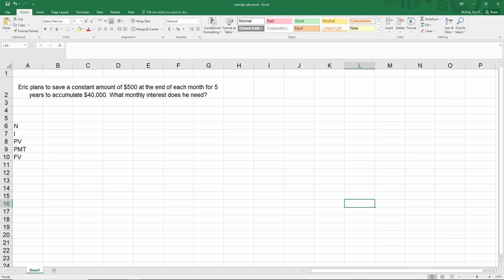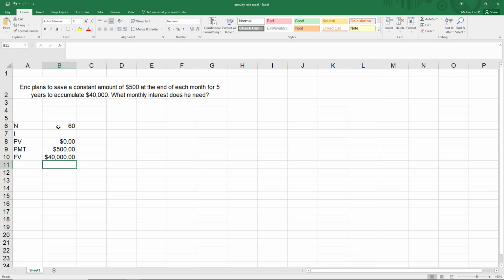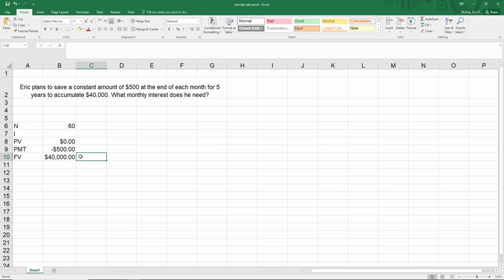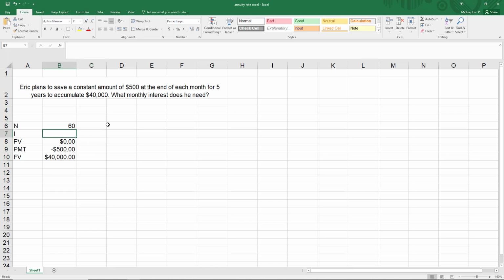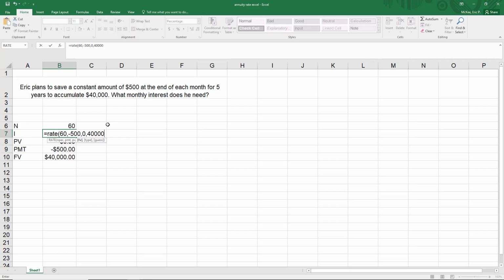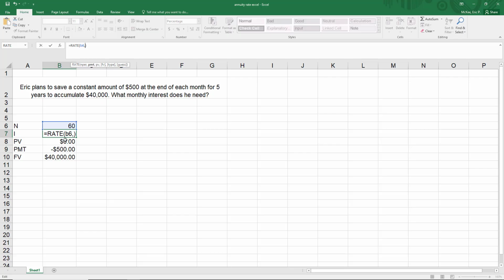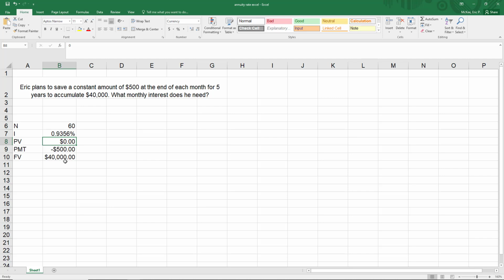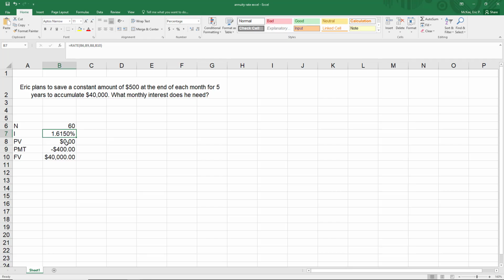Solving Ordinary Annuity Interest Rate with Excel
This video shows how to use Excel to calculate the Interest Rate for an ordinary annuity question you might see in an intro finance class. We use the Rate function and cell references to help automate the calculation.